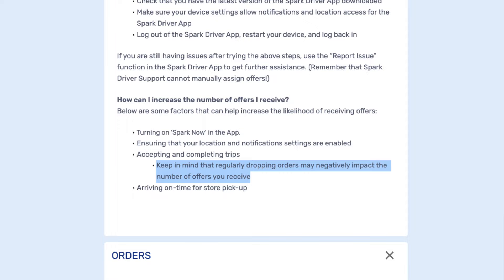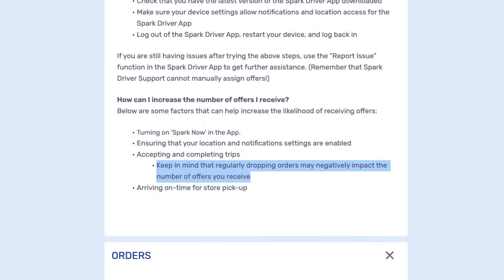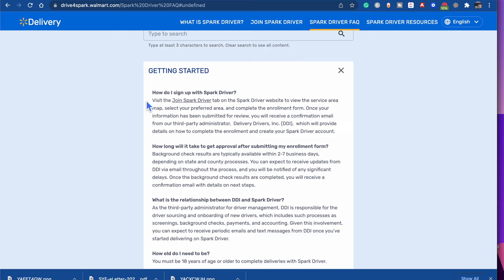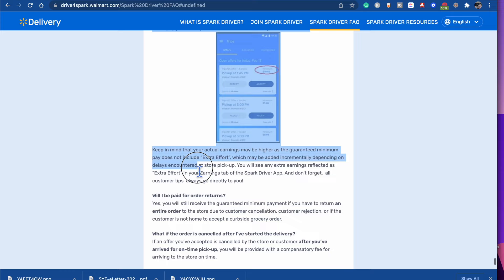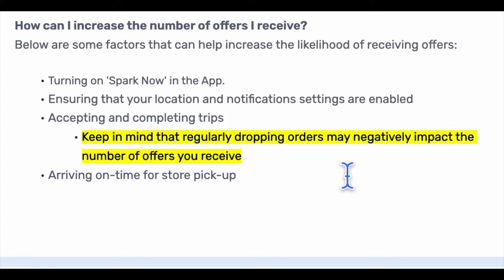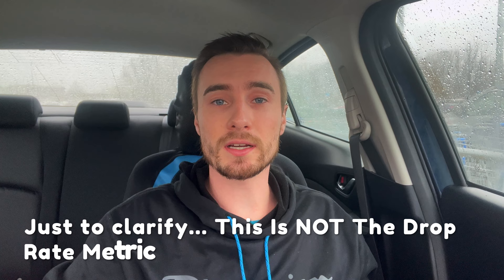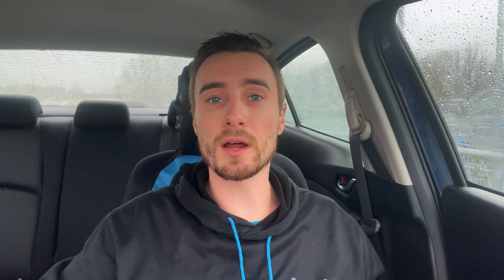Walmart Spark Secret Metric To Get Shown More Offers!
Did you know that Walmart spark has a secret metric that doesn't show up in the metrics tab? This metric determines IF you are shown an order. meaning the lower this metric, the fewer orders you will see each day...

PRODUCTS I USE FOR DELIVERY
-hot/cold delivery bags
-Collapsable cart for deliveries
-Windshield cover for Ice/Snow
-Portable car vacuum
-Portable Charger
-Power inverter

ITEMS I USE FOR CONTENT CREATION:
For recording 4K video:
-iPhone 13 Pro Max
-Android A51 5G
Audio:
-Yeti Nano Microphone
Data Storage:
-Lacie Rugged Hard Drive
Editing:

Get the biggest everyday savings on gas anywhere. Join for free and use code EFXCLJU.

_________________Want to Sign up for gig apps?

(choose the "Drivers" option)

00:00 - 00:25 Introduction
00:26 - 00:54 How I Found This Information & Clarification
00:55 - 01:26 One Sentence Determines IF You Are Shown Offers
01:27 - 02:21 How Drivers Game The System (don't do this!)
02:22 - 03:30 My Experience With Canceling A Lot Of Orders
03:31 - 03:55 What To Do If You Need To Cancel An Order
03:56 - 04:23 High Acceptance Rate + Low Cancel Rate = WIN!
04:24 - 05:33 Update About Removing Stores & Outro